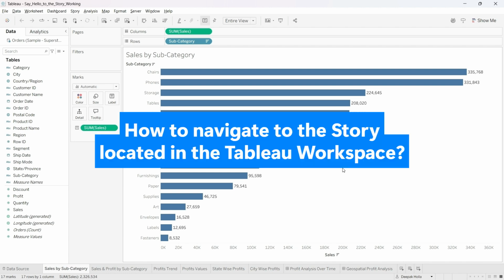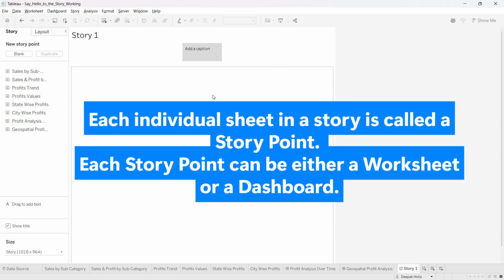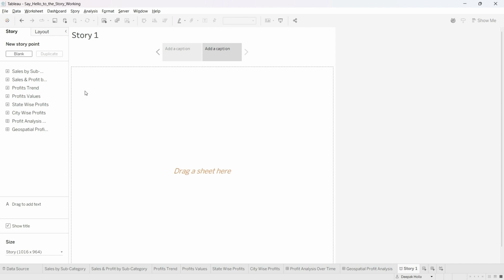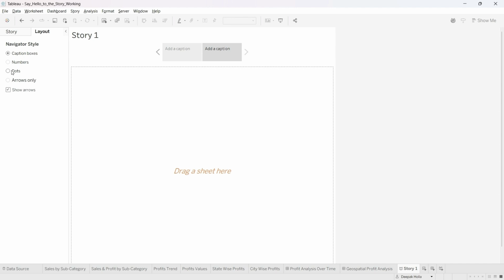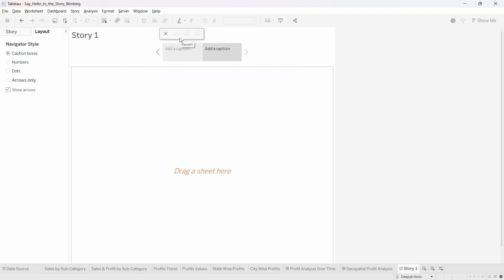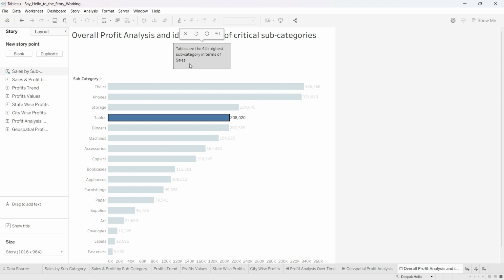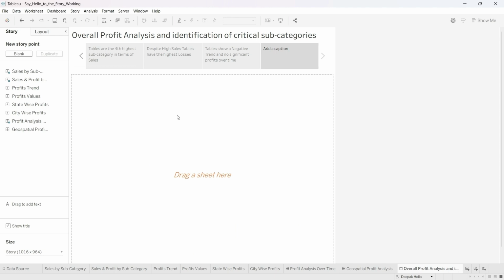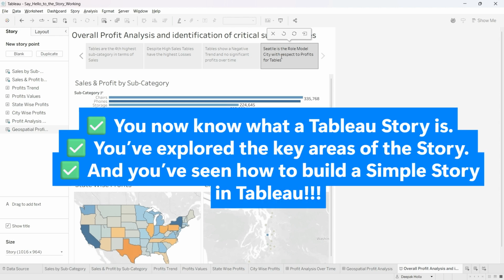Say Hello to the Story || Tableau "Say Hello" Series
In Tableau, a story is a collection of sheets, arranged in a sequence.
Each individual sheet in a story is called a story point.
The sheets work together to convey information.

Each story point can be either a view or dashboard.
The entire story can be based on the same visualization seen at different stages, with different filters and annotations.

We can make use of stories to make our case more compelling by showing how the facts are connected, and how decisions relate to outcomes.

⏱ TIMESTAMPS
00:00  - Intro
00:32  - How to navigate to the Story located in the Tableau Workspace?
01:38  - What is a Story in Tableau?
02:18  - What is the difference between a Story and a Story Point in Tableau?
02:44  - What are the different sections in the Story Workspace?
03:16  - Story Pane
05:53  - Layout Pane
06:51  - The Navigator
07:33  - The Story Toolbar
08:15  - Building a Story
14:14  - Outro

Given below is the link to the completed Tableau Story packaged file:
Click on the link and next click the blue Download button to get a local copy of the Tableau packaged file